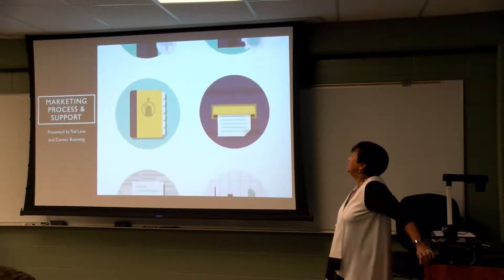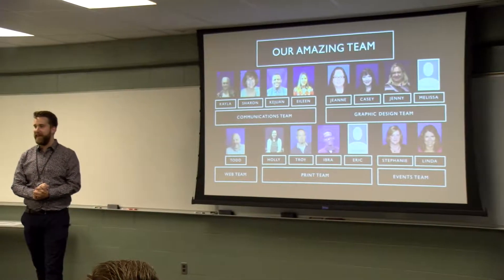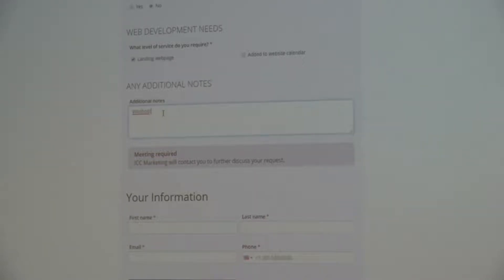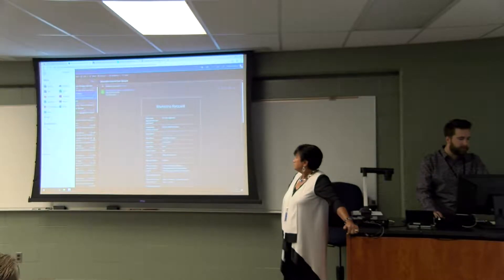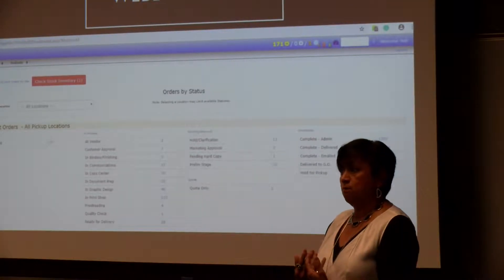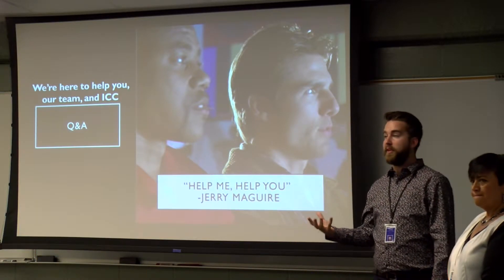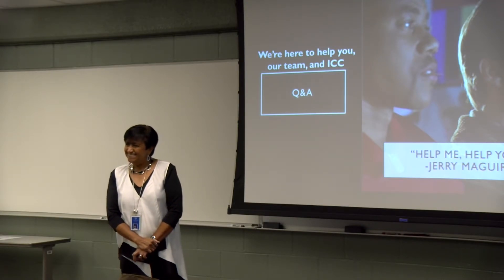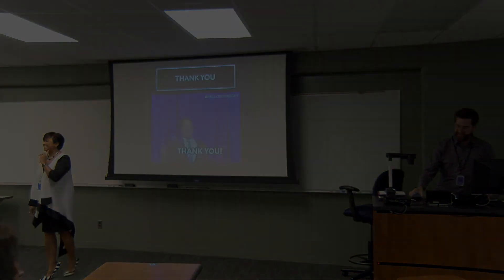ICC COL 2019 - Marketing Process and Support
Marketing Process and Support
Presented By: Ted Lane and Connor Buenting
Celebration of Learning 2019